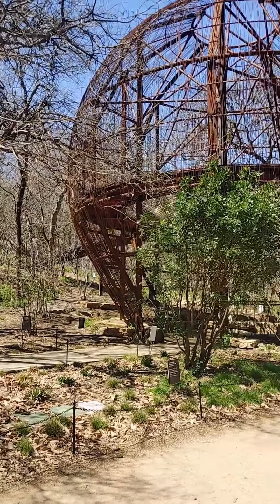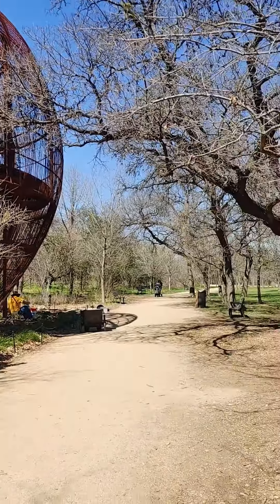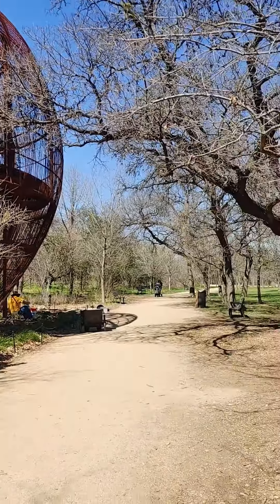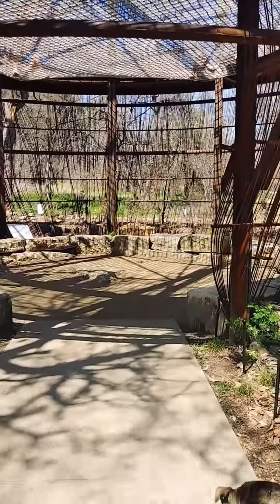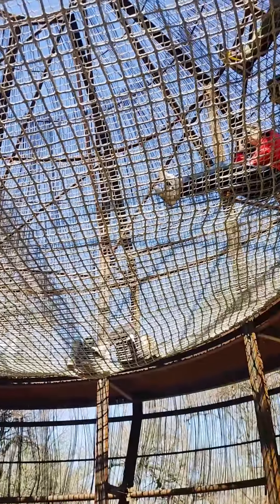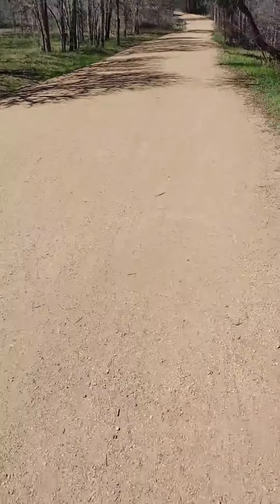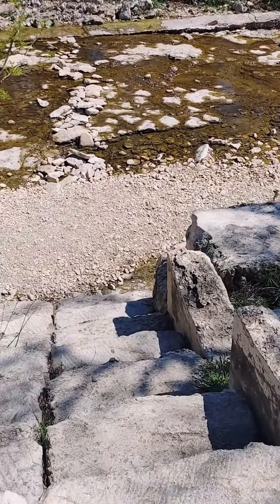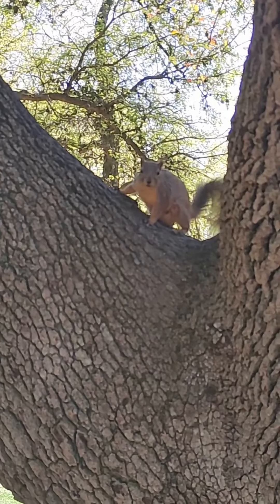Pease Park - Austin TX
Pease District Park/ Shoal Creek
Things to do here:
Walk, Run, Picnic, Kids Playground, Tree House, Basket Ball, Chess, Hike, Dog Friendly, Squirrel/Bird Watching, Free Entrance